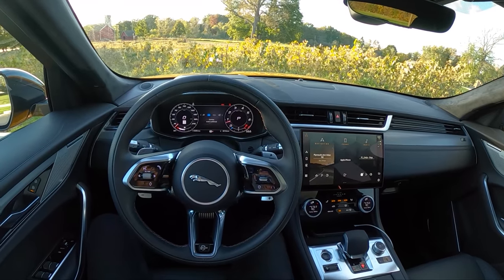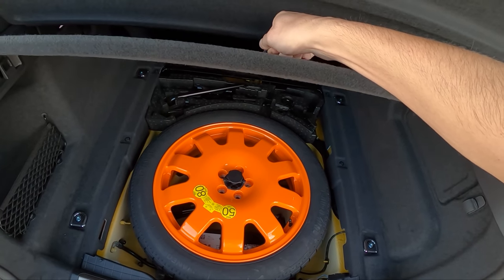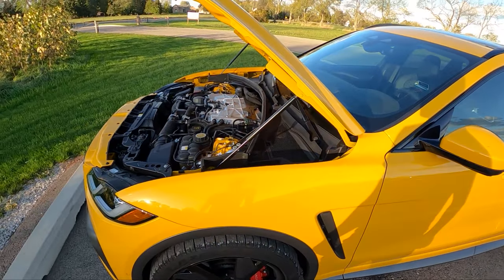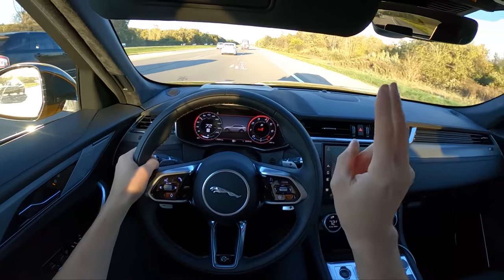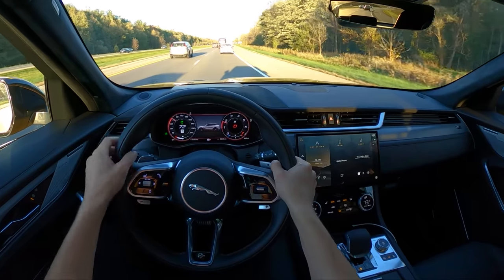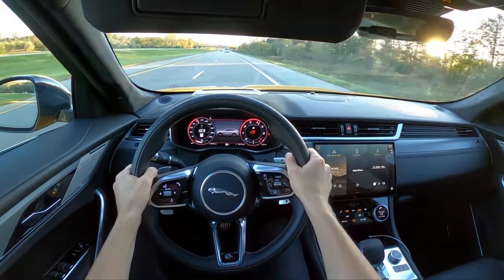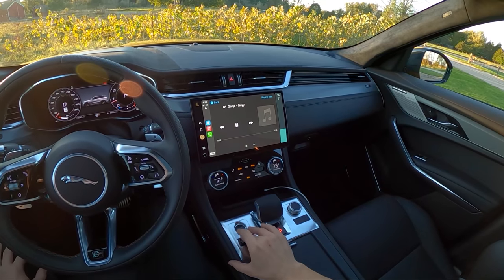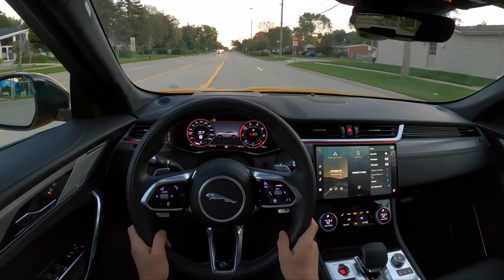2021 Jaguar F-Pace SVR - POV First Impressions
5.0L Supercharged V8
Horsepower: 550 hp
Torque: 516 lb-ft
MPG: 15 city / 22 highway
Curb weight: 4,535 lbs
Dimensions: 187″ L x 82″ W x 66″ H
Front Tires: 265/40-ZR22/106Y Pirelli PZERO JLR
Rear Tires: 295/35-ZR22/108Y Pirelli PZERO JLR

0:00 Walkaround
7:39 POV Driving Impressions
15:57 Final Thoughts
22:42 Meridian Sound System Test